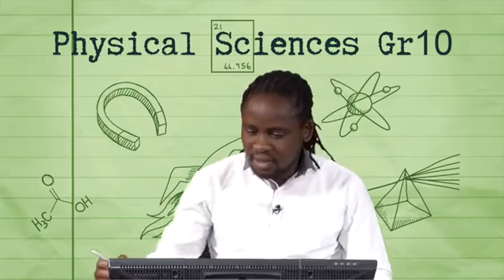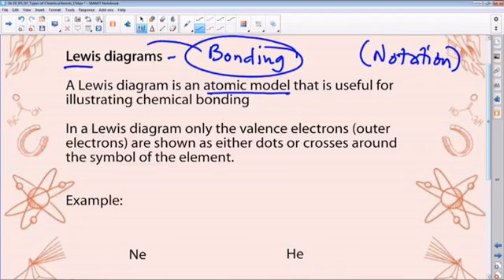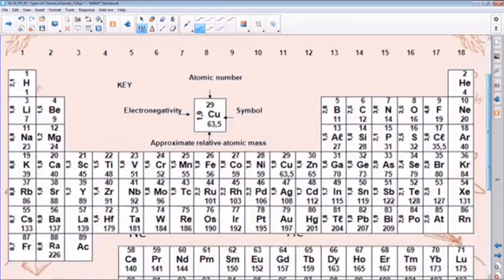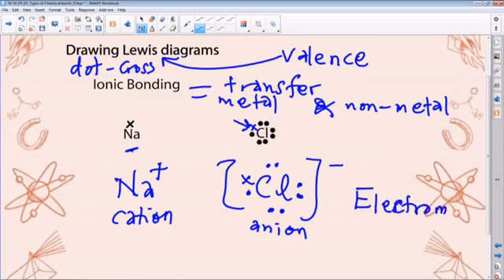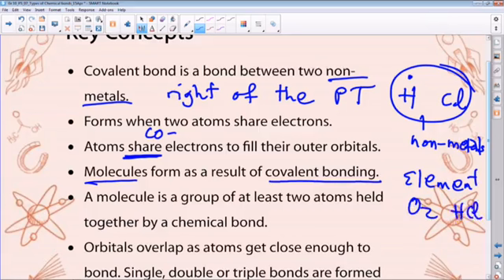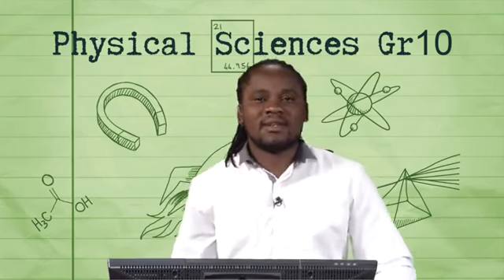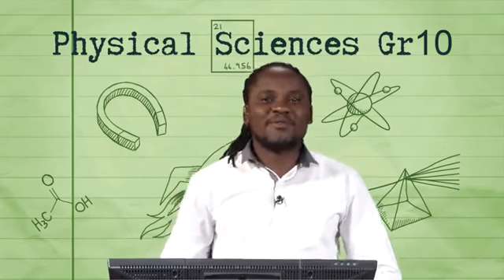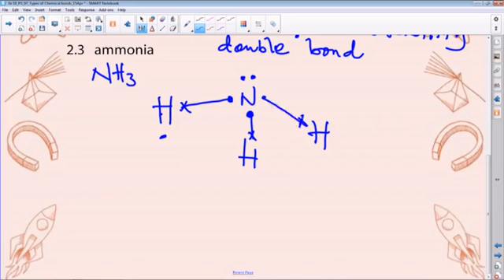Gr10 PS Types of Chemical Bonds